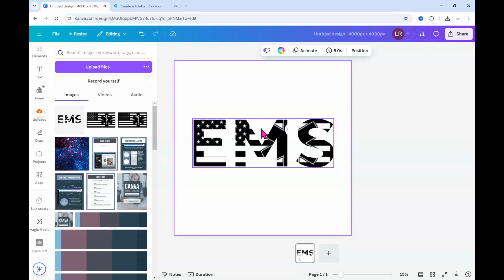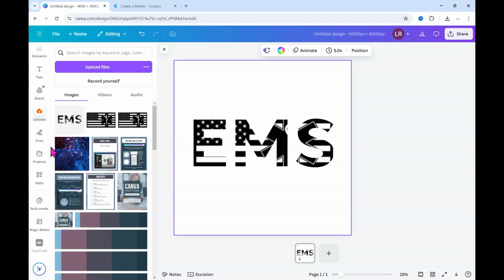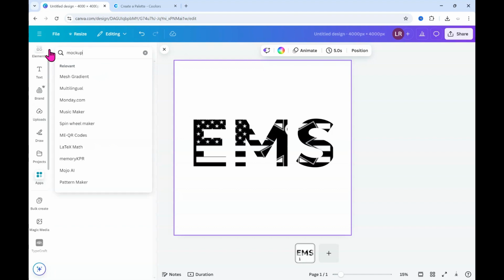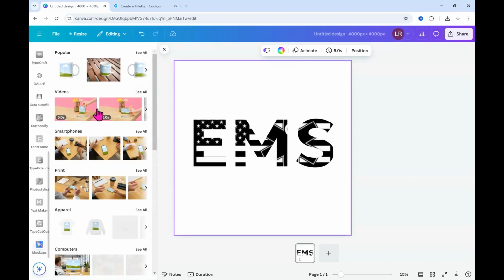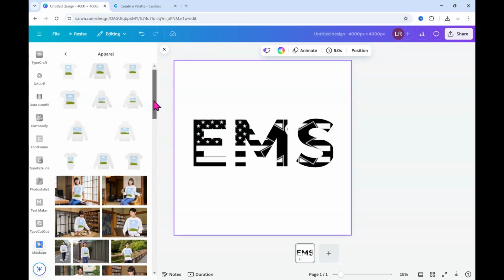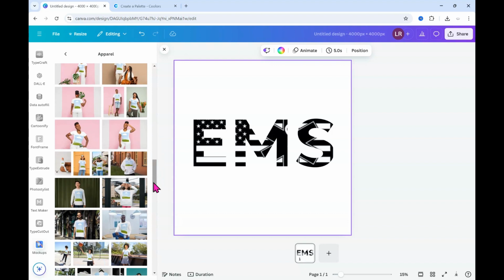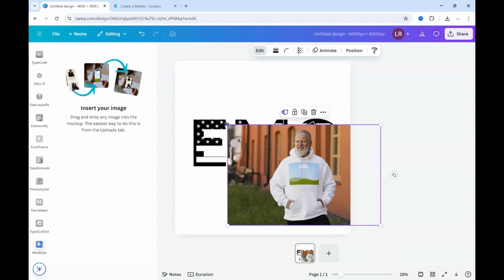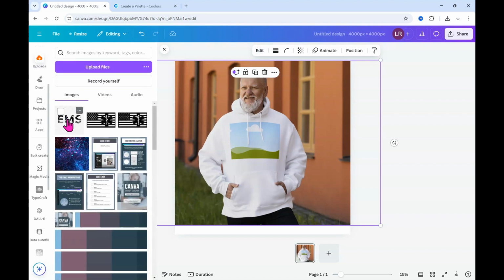Is Custom Text on Mockup REALLY Worth the Hype?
Today, lets put some of your custom text on a mockup already in Canva! Staying in the same app is quite great! Its definitely worth they hype!